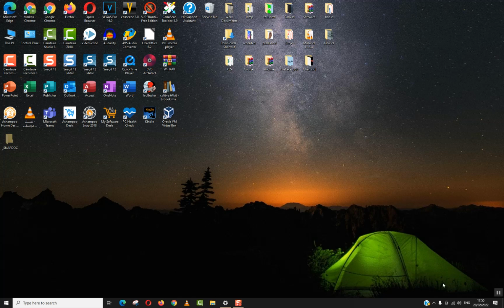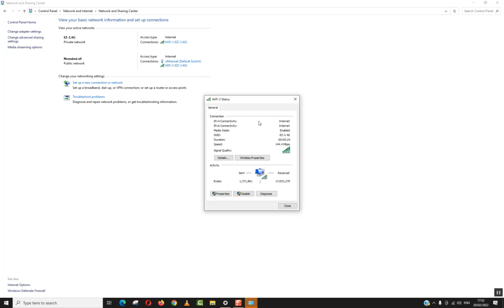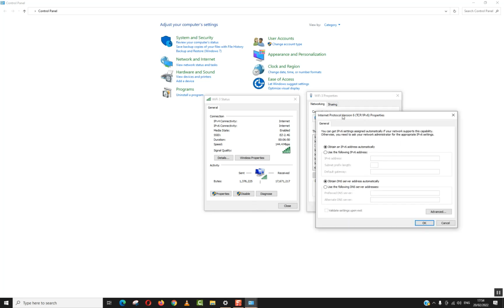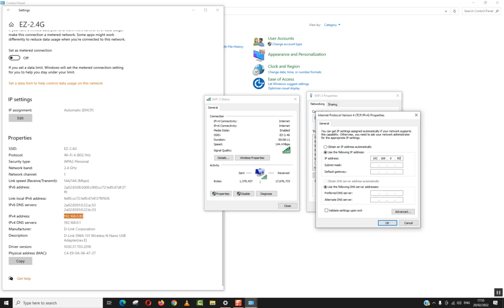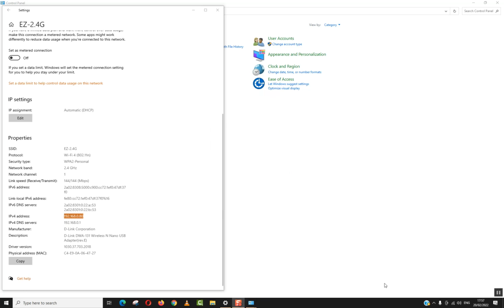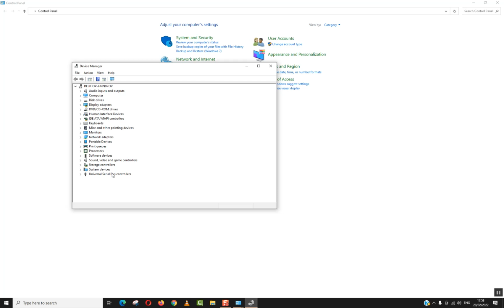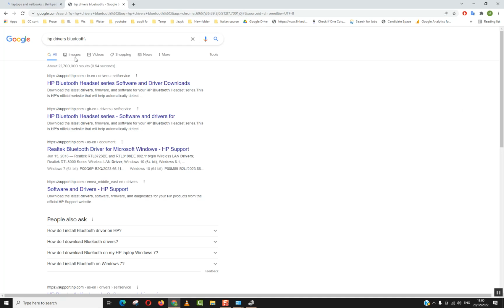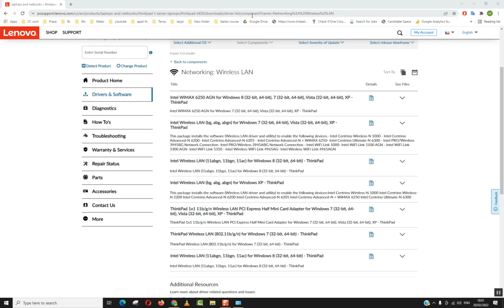How to fix no wifi issue in windows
Struggling with WiFi issues on your Windows computer? This step-by-step guide will show you how to diagnose and fix common connectivity problems. From checking your network settings to updating drivers, we'll cover all the essential troubleshooting tips to get you back online quickly.